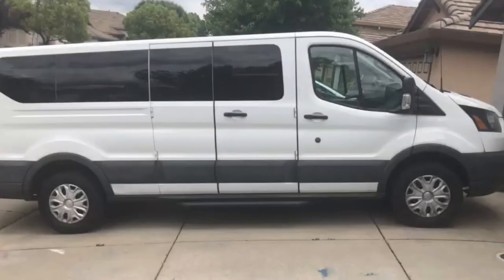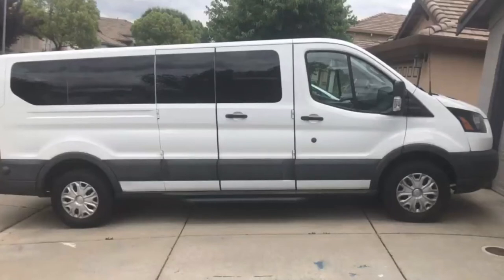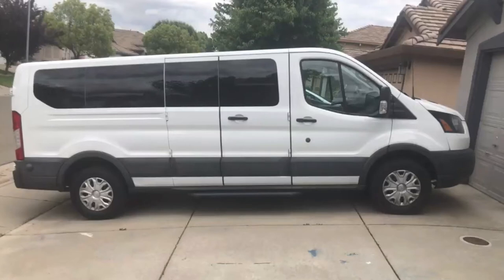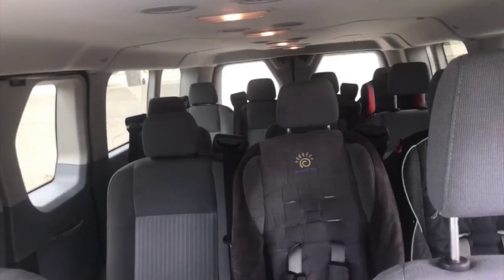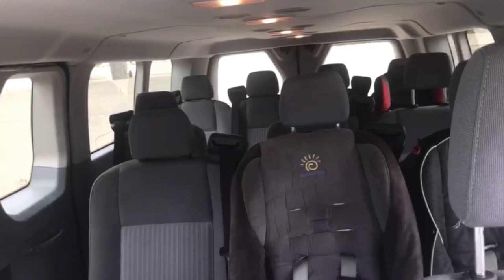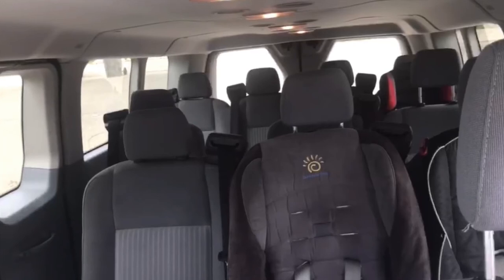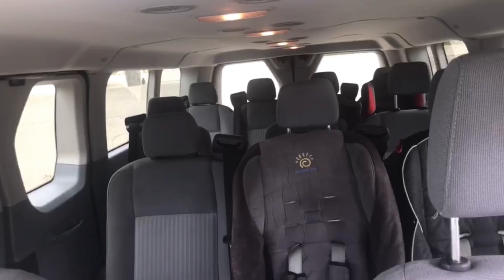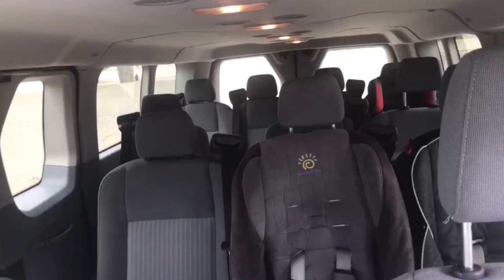[1/1] Helpful Review for Buying a Ford Transit Passenger Van - 12 passenger 350 3.7 Liter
This video provides a conversational review of our Ford Transit Passenger Van, 12pax, 350, 3.7, 2015 for when we purchased and used since.

Are you looking to buy a ford transit van? Here's some quick notes I jotted down when reviewing our Ford Transit van.

Summary:
 1. No other good option
 2. Ford dependability problems but proven dependable
 3. Easy to work on but hard to find answers
 4. Ford Transit Passenger Van
 5. 350
 6. 12 passenger
 7. 3.7 liters
 8. Great gas mileage 11-19
 9. Economical tires
 10. Front: Wide side mirrors are tremendous
 11. Front: Has a lot of space to see out
 12. Middle: Seats are comfortable and you can exchange them for those that have adjustable arm rest and seat back position.
 13. Seat belts for each seat.
 14. Some cup holders.
 15. Vinyl floor
 16. Large storage
 17. 25 gallon fuel and full tank goes far
 18. Engine is fast, somewhat slow to get up to speed, especially with full van
 19. Tips: Wax paint annually, keep oil changed, use code reader
 20. DMV thought it was commercial, but it’s passenger issue